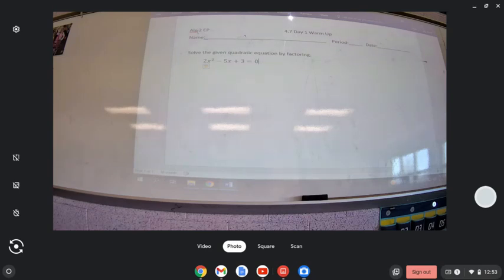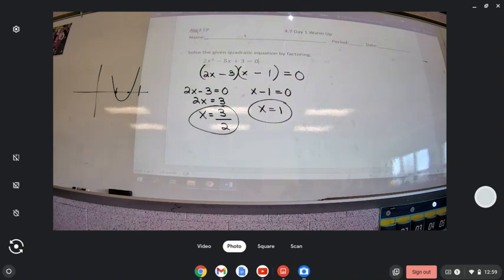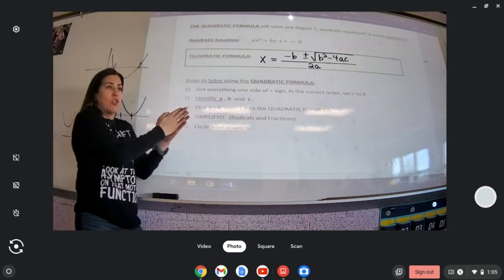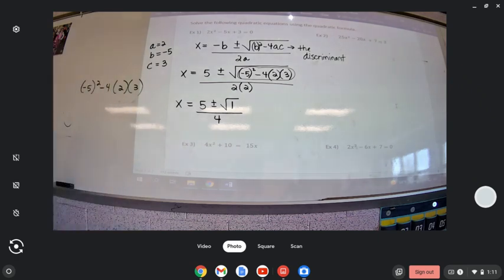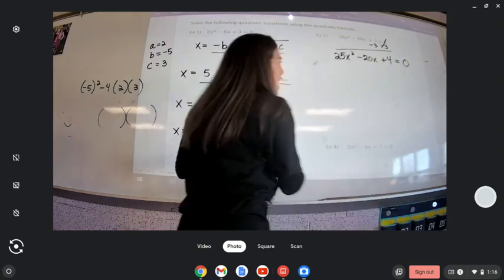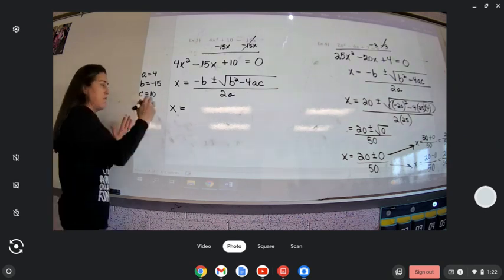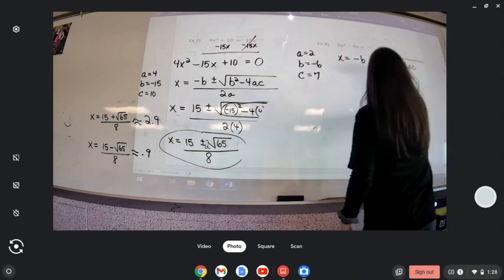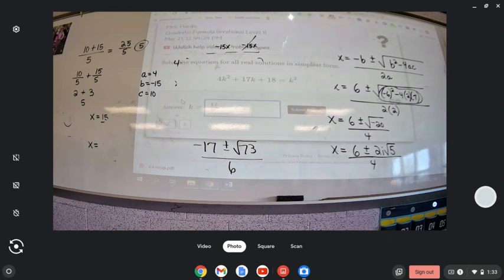Monday 3.21.22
Alg 2 CP - 4.7 Day 1 Notes - solve quadratic equations using the quadratic formula